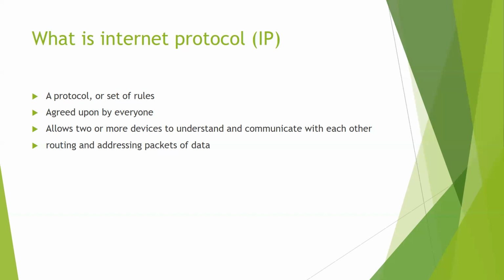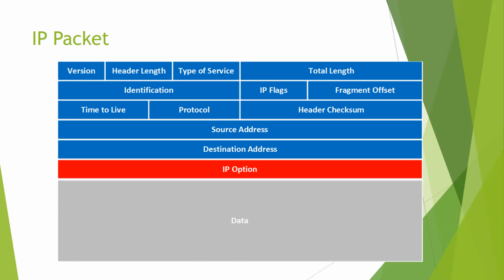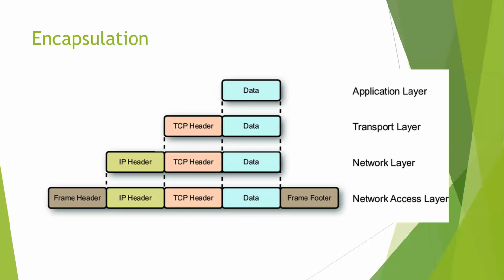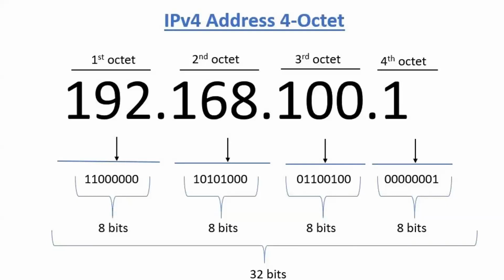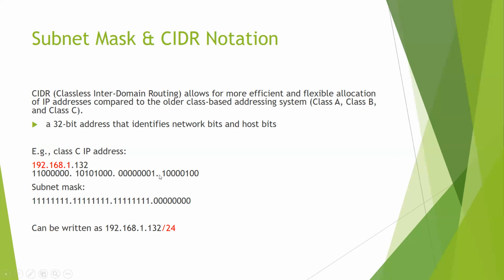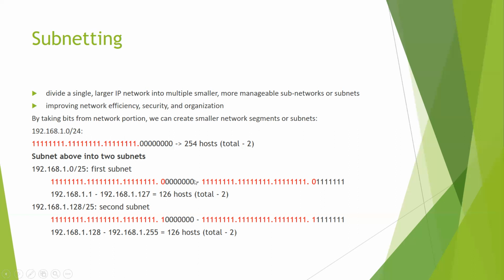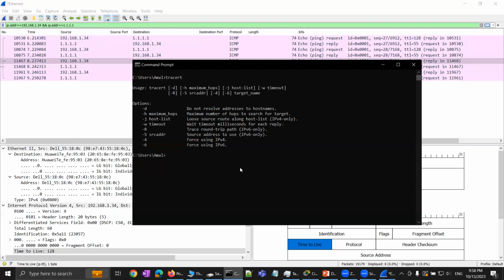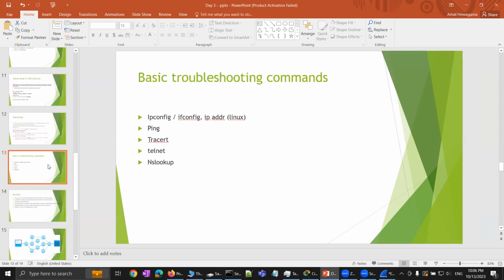Networking: IP Addressing